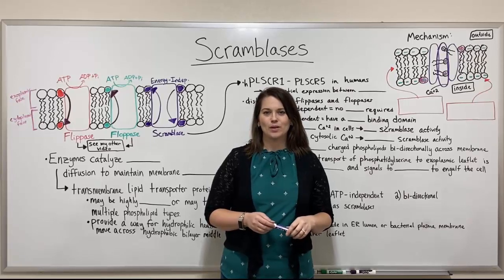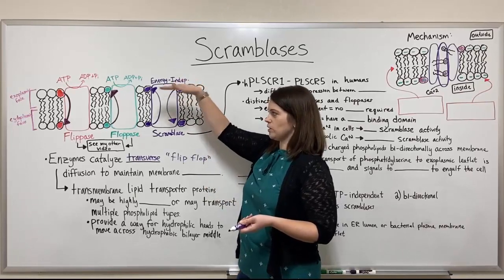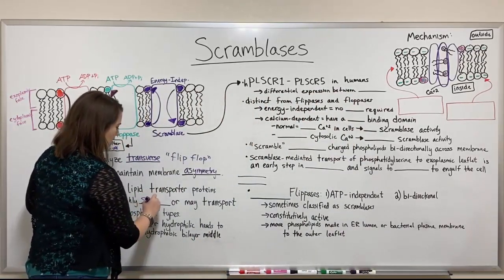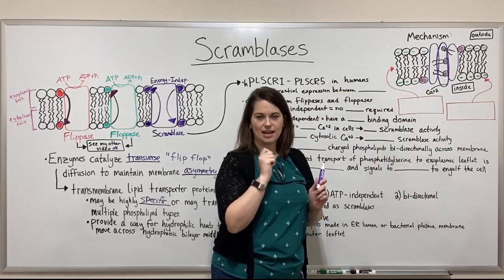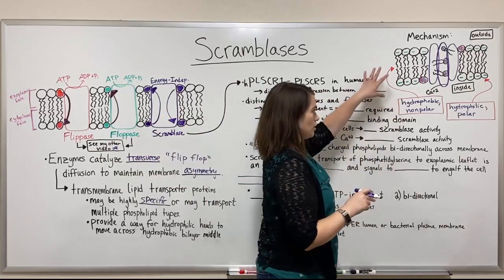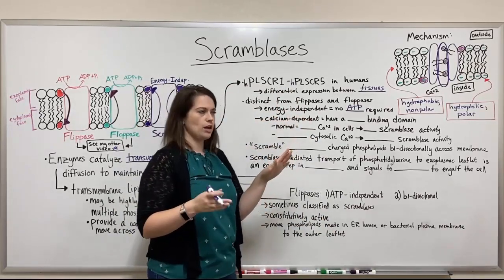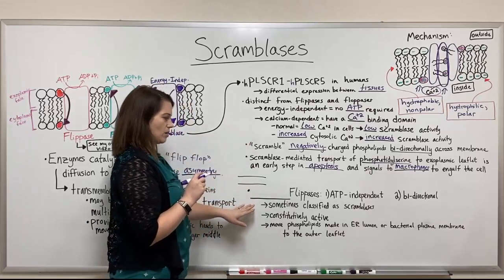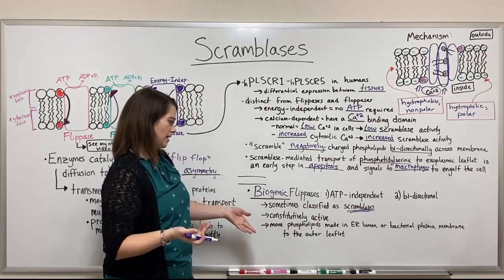Scramblases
Biology Professor (Twitter: @DrWhitneyHolden) teaches all about scramblases - what they do, their mechanism, their differences in expression, and why they are important.  The importance of calcium (Ca+2) in scramblase activity is also covered.  Flippases and floppases are also mentioned, but have another video totally devoted to them with more detail (see link below).  Biogenic flippases and their similarities to scramblases are also mentioned.